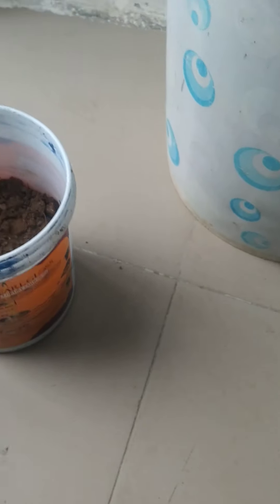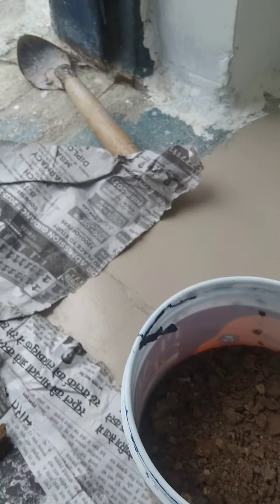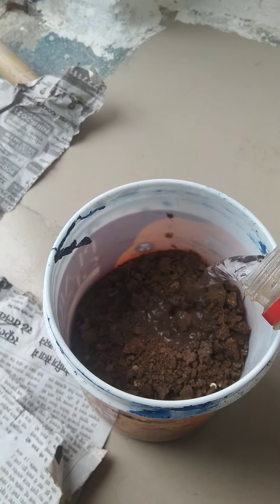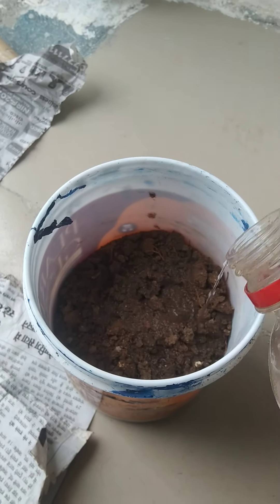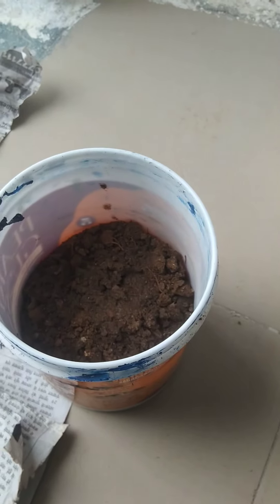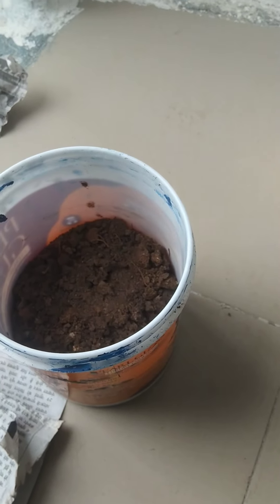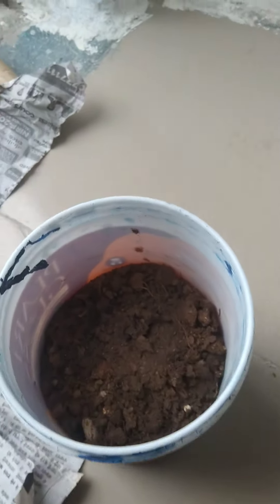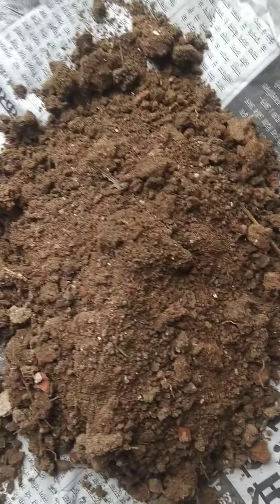aapka kachhua mar jaaye to aapko kya karna chahie